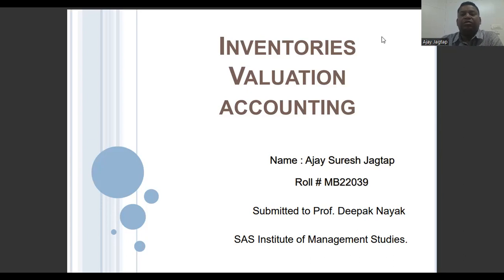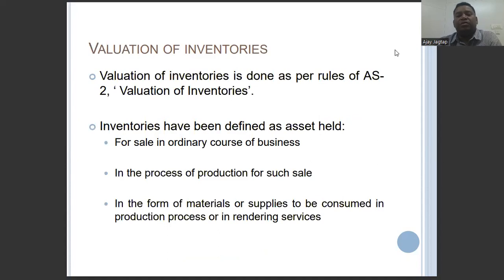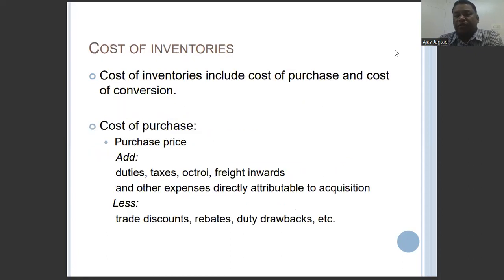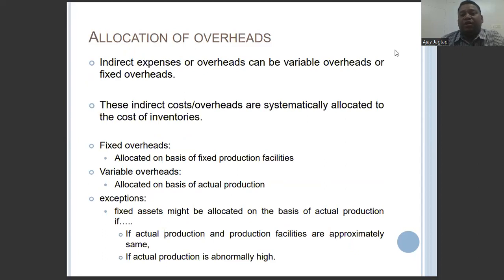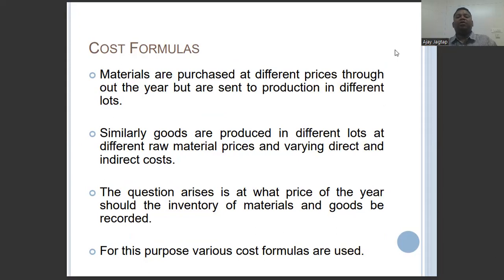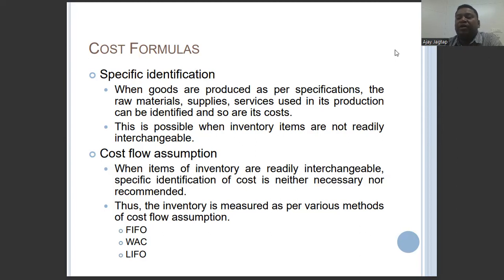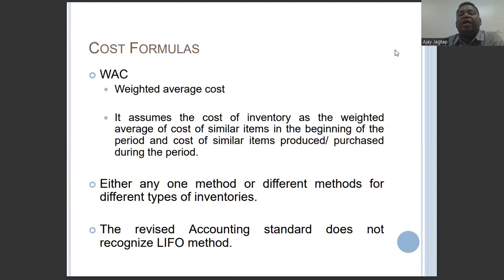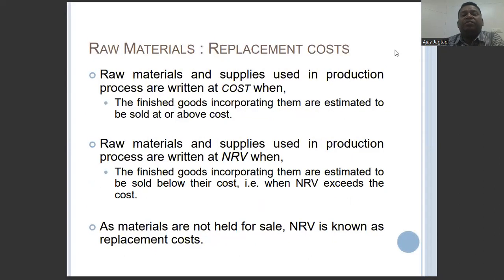INVENTORY VALUATION MB22038 AJAY S JAGTAP